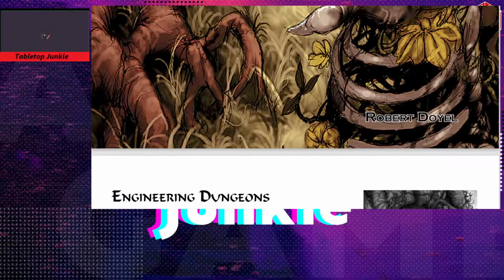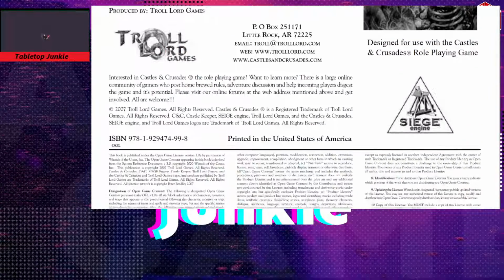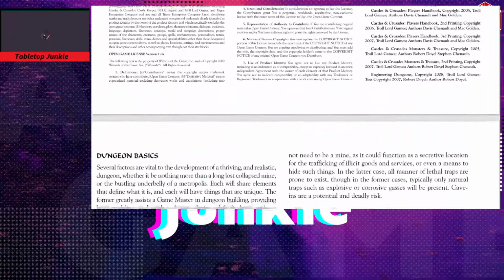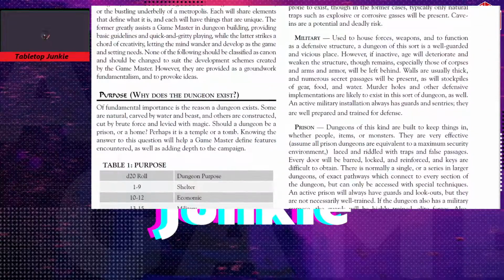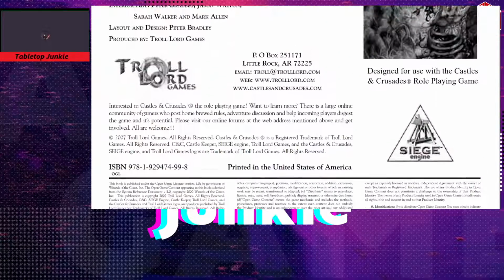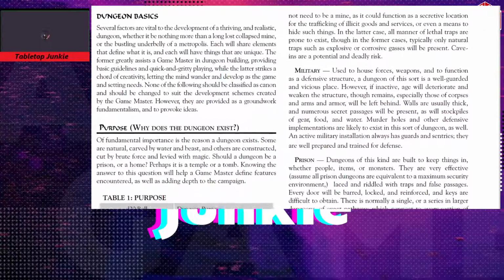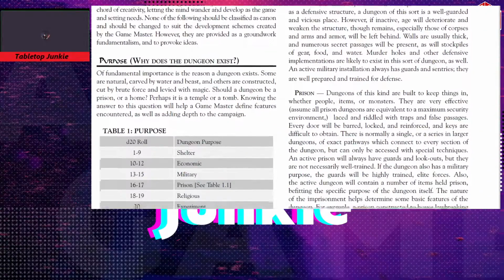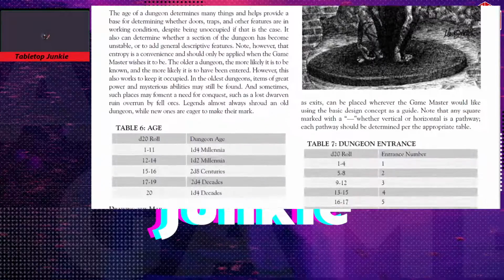Tabletop Review #32: Castles and Crusades Engineering Dungeons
Join Tabletop Junkie as he does a review on Castles and Crusades Engineering Dungeons from Troll Lord Games.

Tobey - No Link